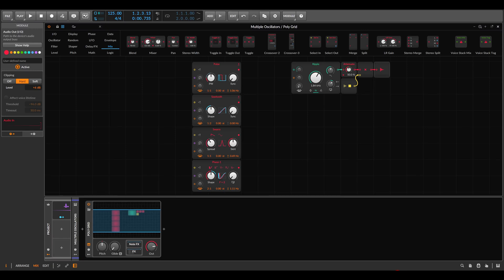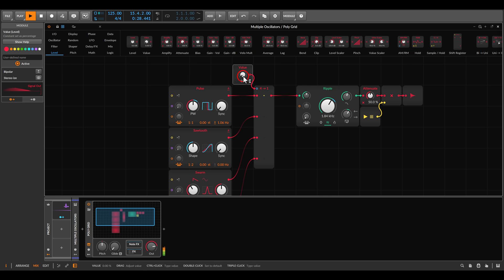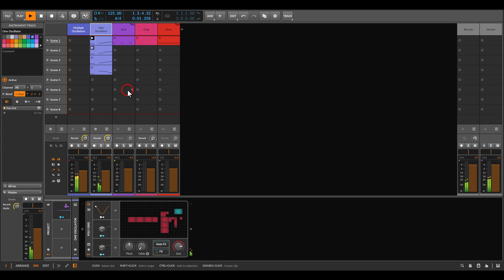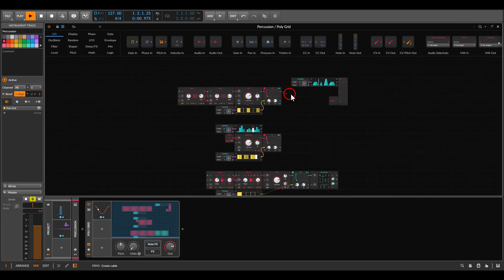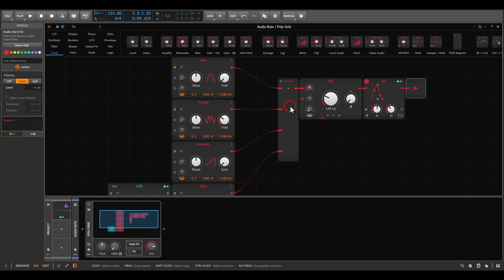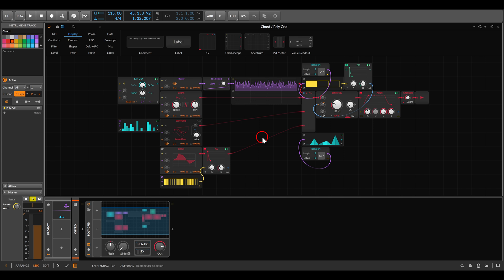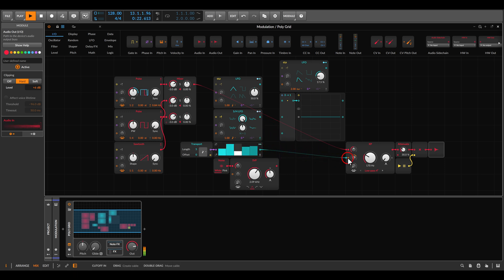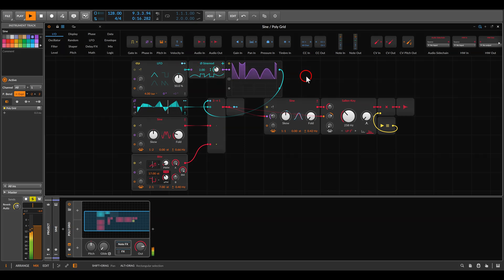Techniques to learn from the Trace Eurorack module in Bitwig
00:00 - Introduction
00:26 - Scanning through oscillators
03:33 - Scanning through voices
06:07 - Scanning at audio rates
09:05 - Scanning through modulation